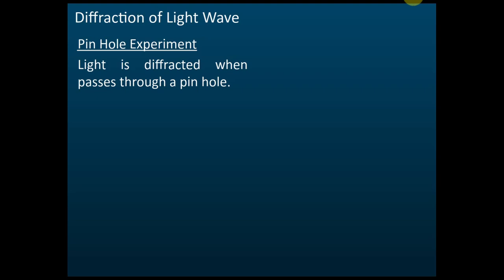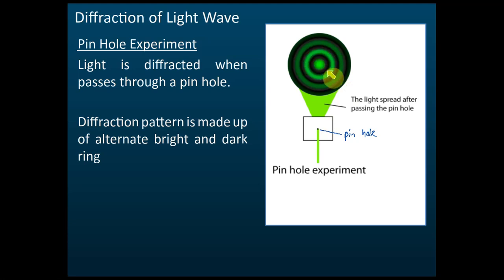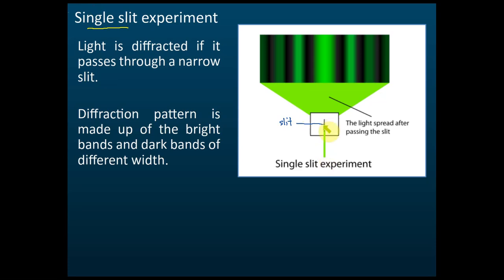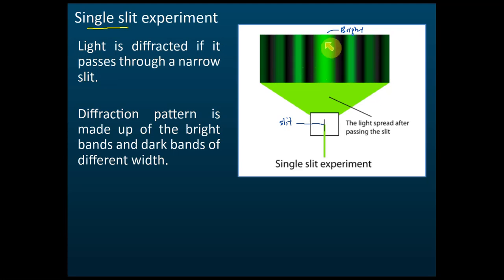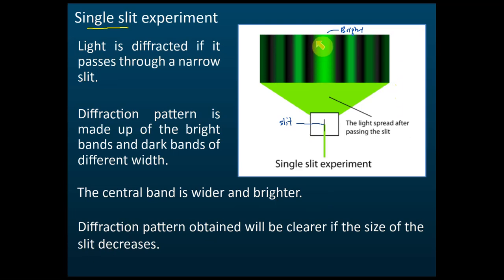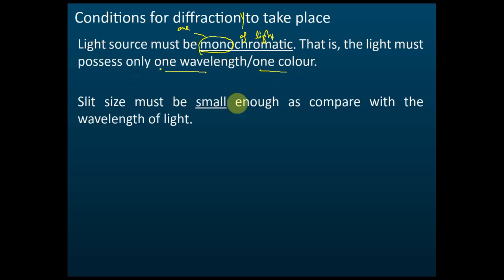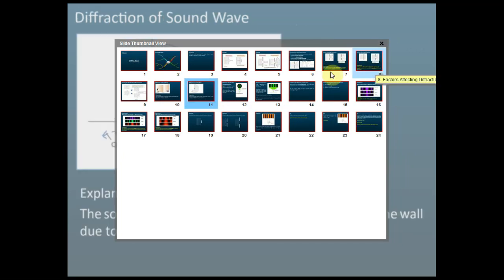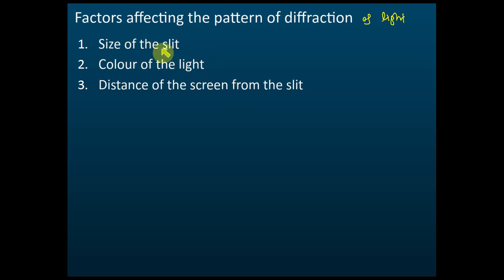Diffraction of Light Waves | Physics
Diffraction of Light Wave | Physics